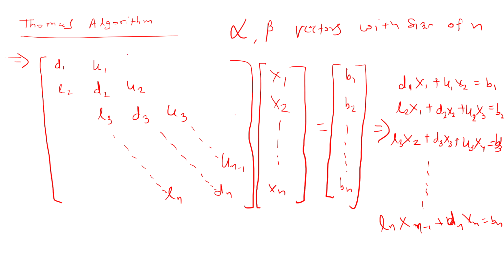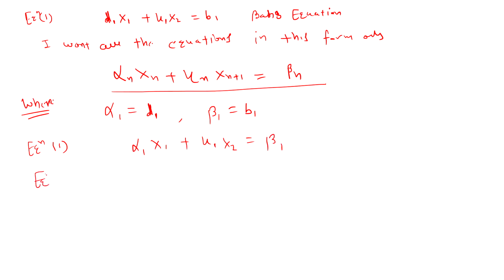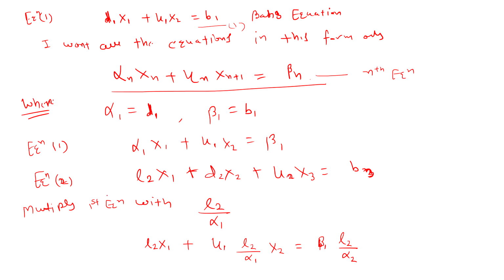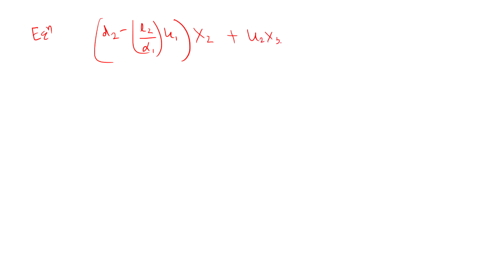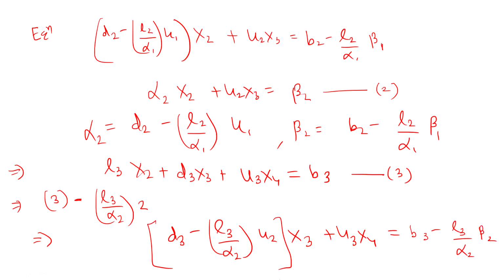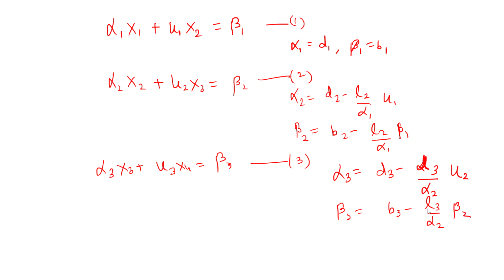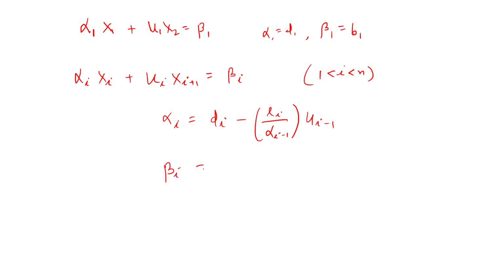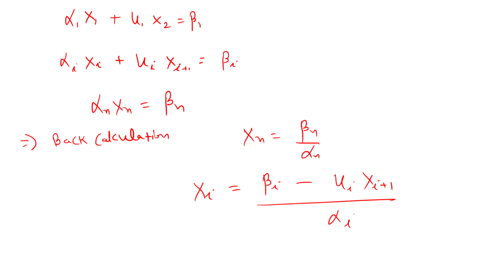Thomas Algorithm Cont.. (TDMA)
In this video we will continue our discussion on Tri-diagonal matrix algorithm or Thomas algorithm